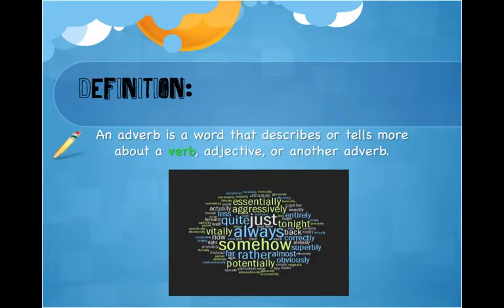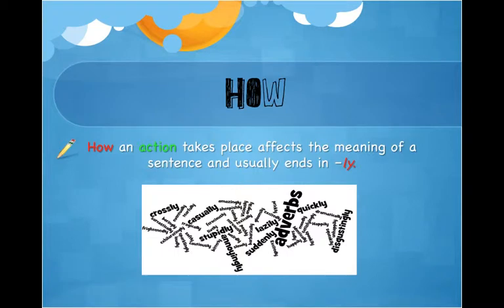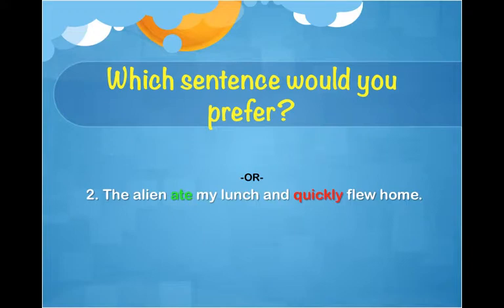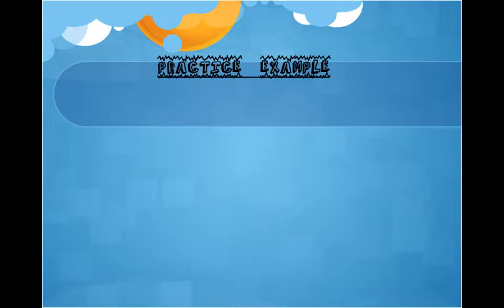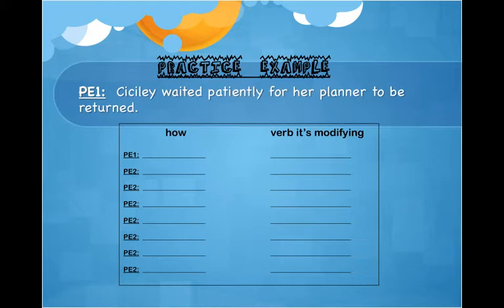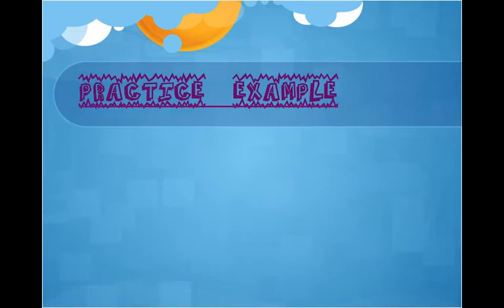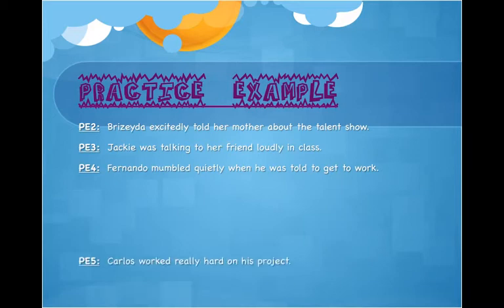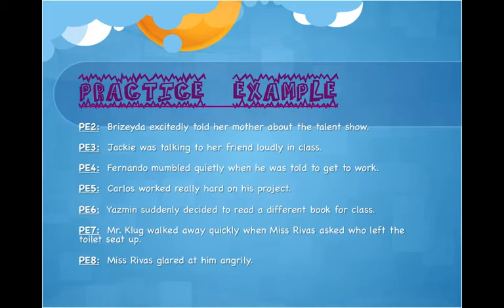Adverbs How.mp4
Table of Contents:

00:20 -
00:41 -
00:53 - Which sentence would you prefer?
01:26 - "How" adverbs:
01:49 -
02:44 - Practice Example
03:50 -